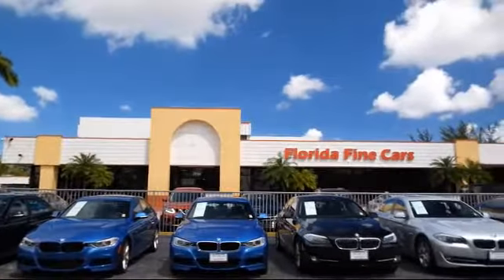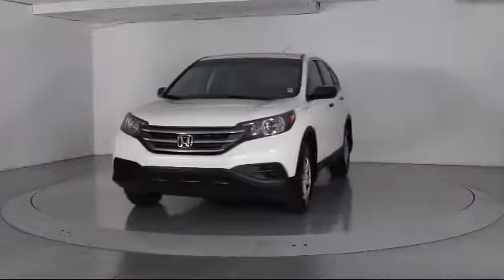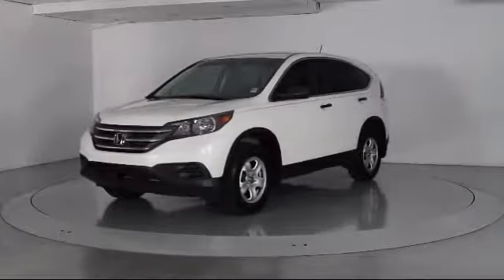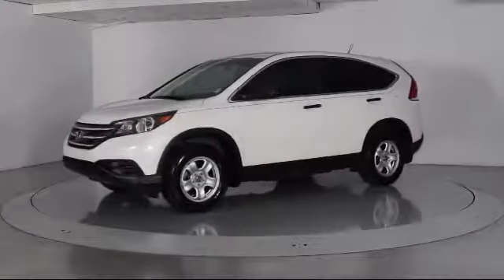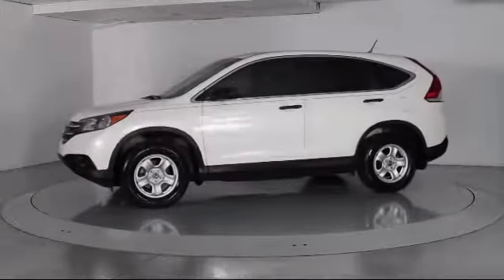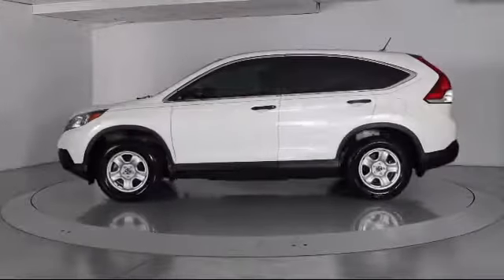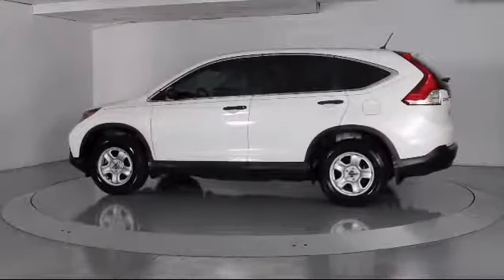2014 Honda Cr-v Sport Utility LX Miami Fort Lauderdale Hollywood West Palm Beach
2014 Honda Cr-v Sport Utility LX Stock Number: 85854 Vin:5J6RM3H36EL037131.